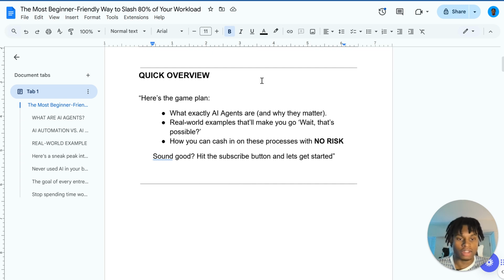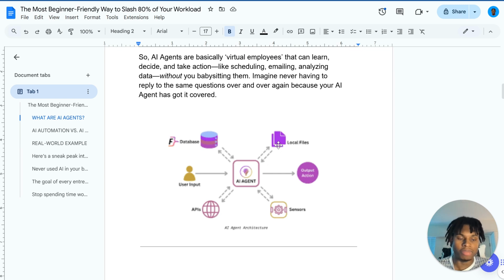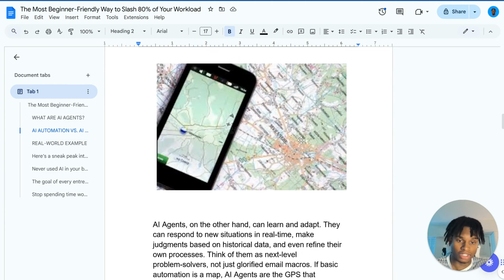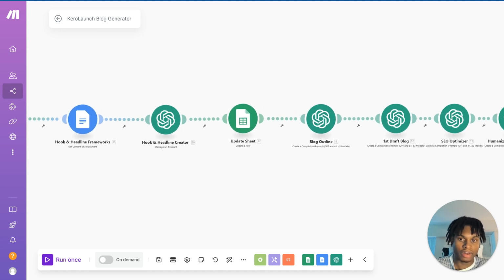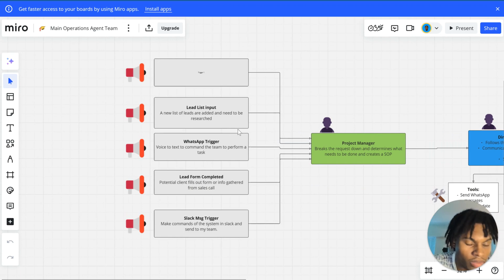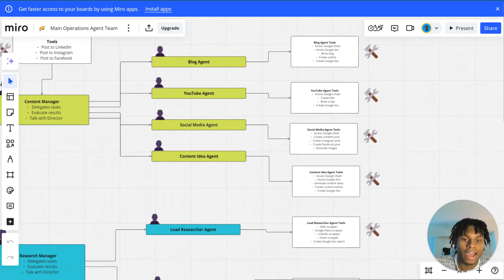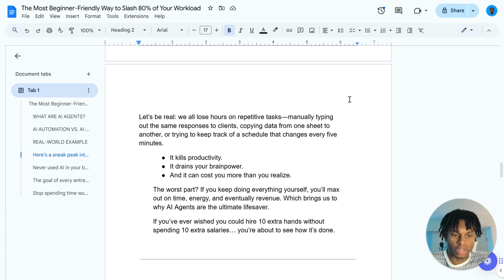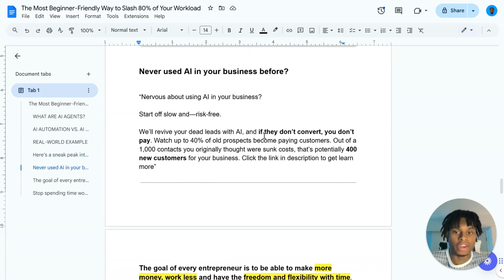The Most Beginner Friendly Way to Slash 80% of Your Workload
👇 Chat with us to live demo this system and learn how it can work for your business

👋🏼 About me:
I'm Christian, a digital marketer and AI entrepreneur. In 2022, I started my client acquisition agency:

In this channel, I help businesses, professionals & aspiring AI entrepreneurs use AI Agents & Automations with marketing strategy to 10x efficiency and productivity of their client acquisition operations. I post new useful AI use cases and digital marketing strategies for businesses weekly.